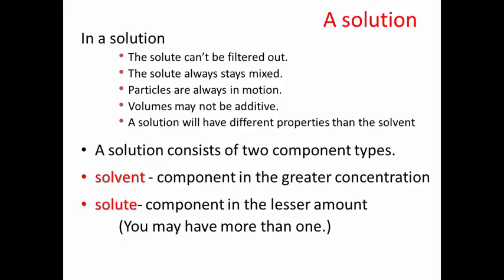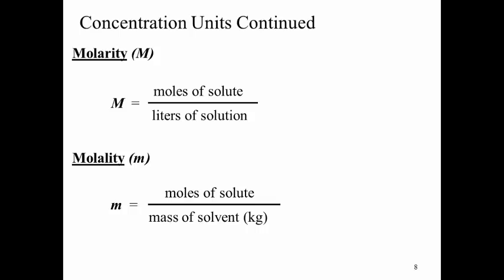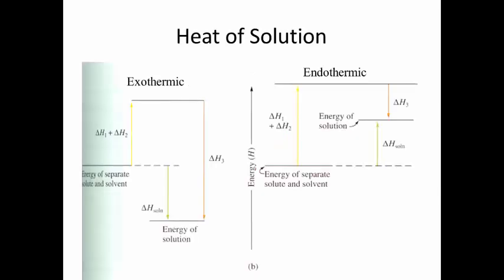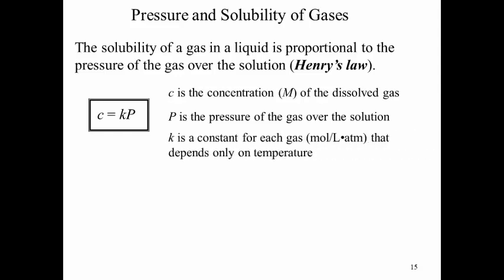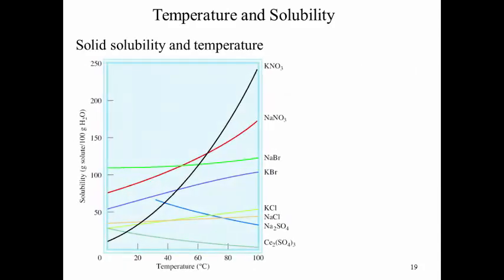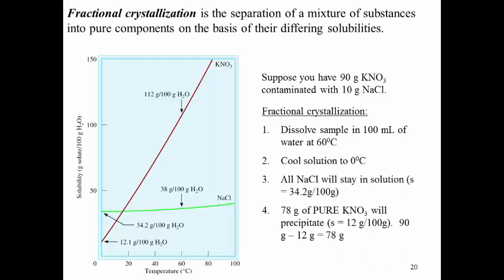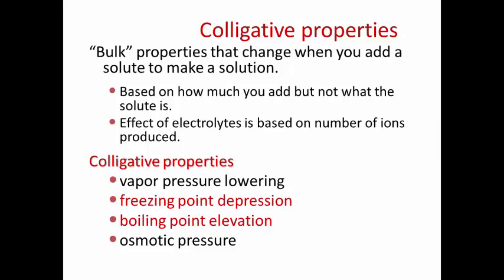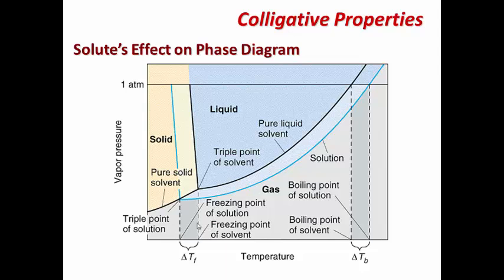Solutions and Solubility VODcast (AP Chem)